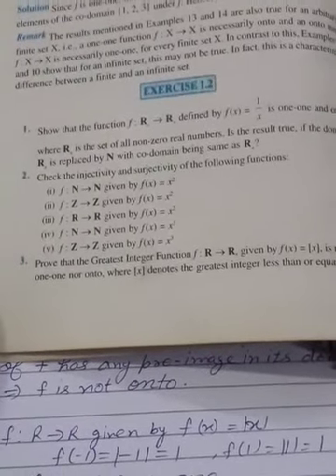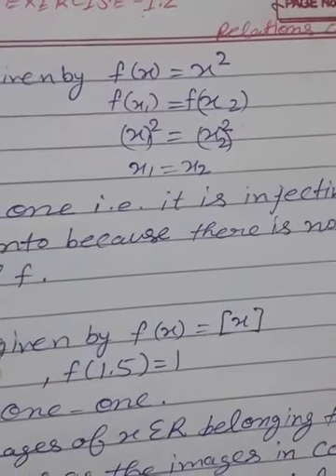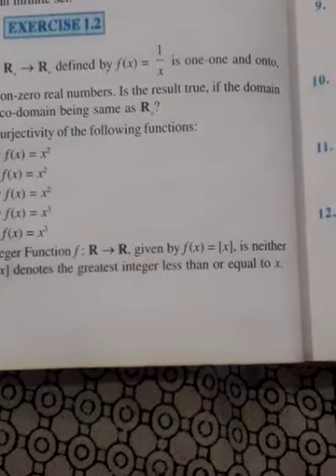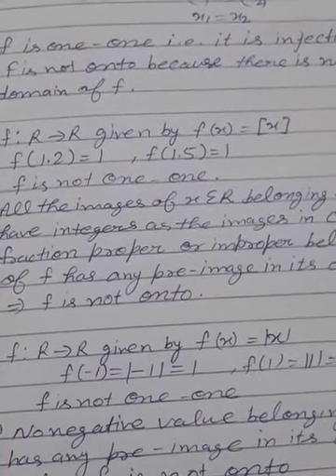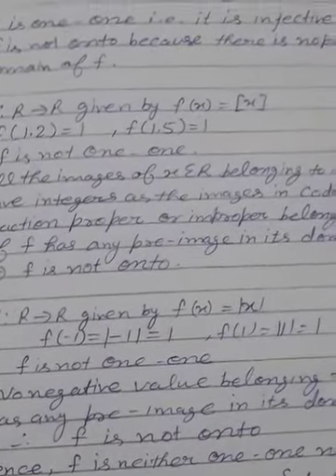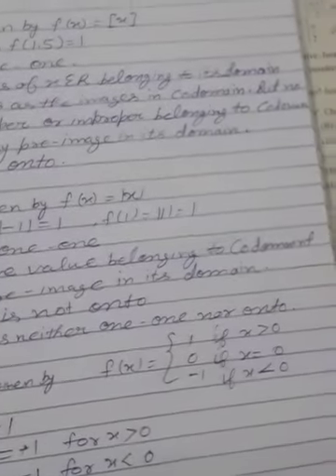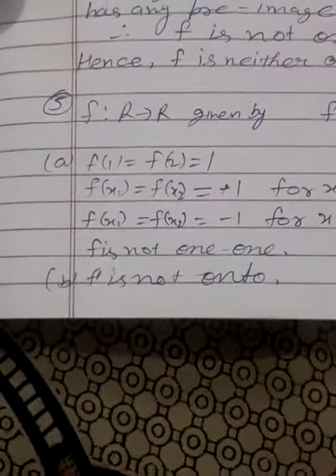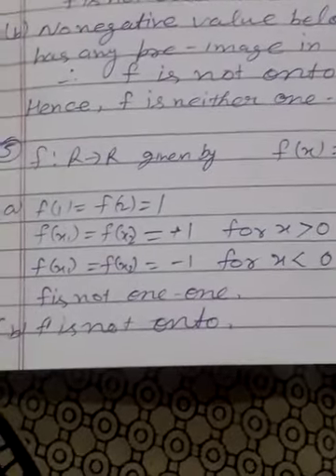12th class, chapter 1st, exercise 1.2, 5 questions